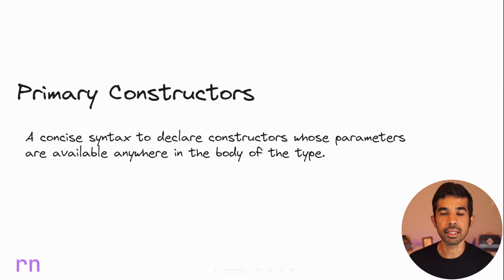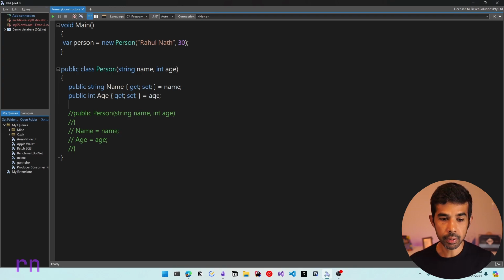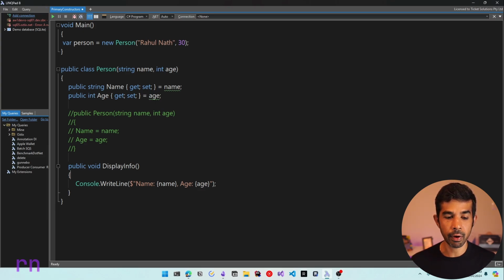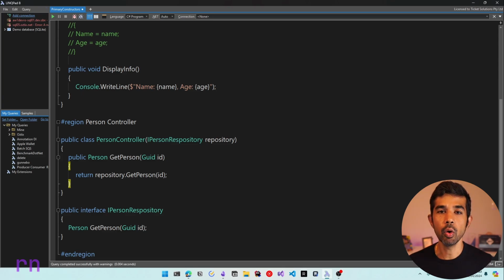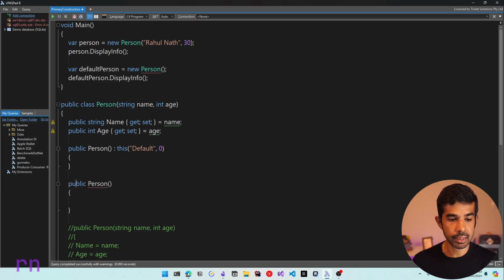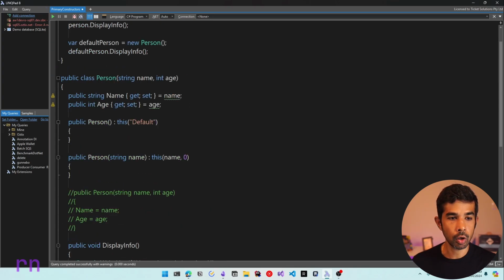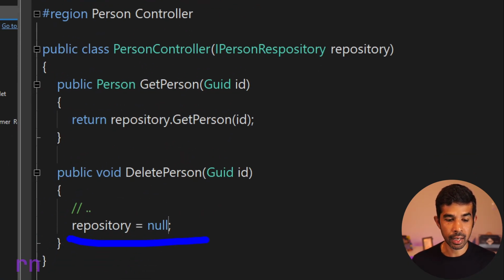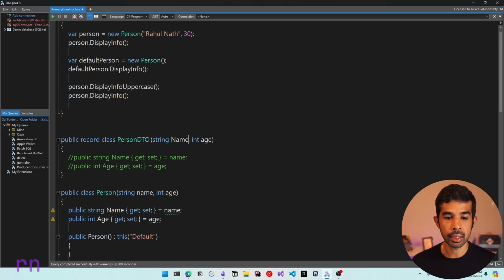Should you use Primary Constructors in C# ? | Exploring C# and DOTNET | Rahul Nath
Parameter Constructor is a concise syntax for declaring constructors whose parameters are available anywhere in the type's body. Beginning with C# 12, you can place any parameters after the class or struct type name.

Parameters to the Primary Constructors are in scope in the entire body of the declaring type.

Let’s explore what Primary Constructors offer us, how to use them, and some things to remember when using them.

00:00 Intro
00:23 Primary Constructors
  00:47 Demo
02:15 Compiler Generated Code
02:55 Local Functions
04:40 Dependency Injection
06:36 Other Constructors
09:17 Parameters are Mutable
   10:53 Compiler Generated
12:29 When to Use Primary Constructors?